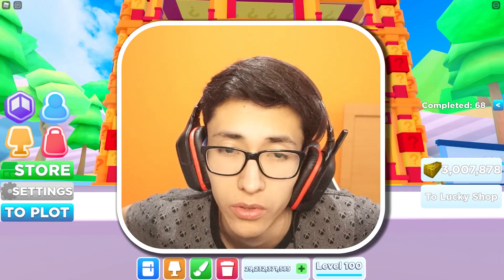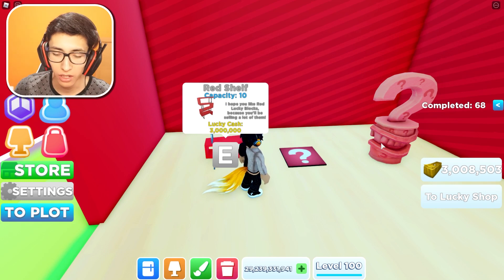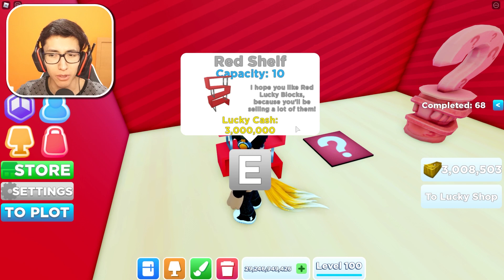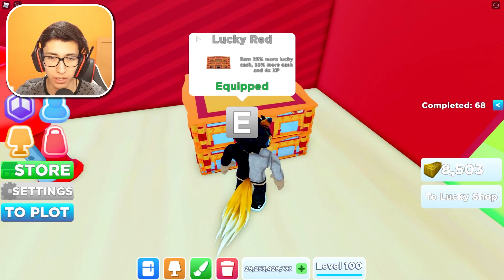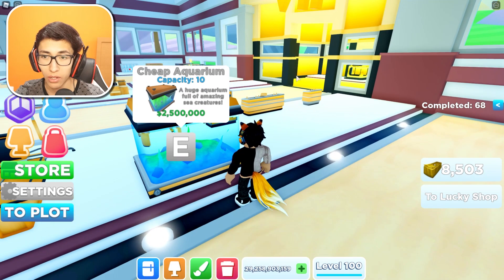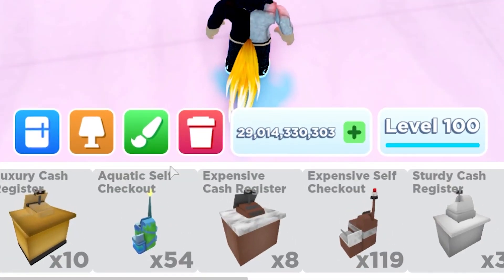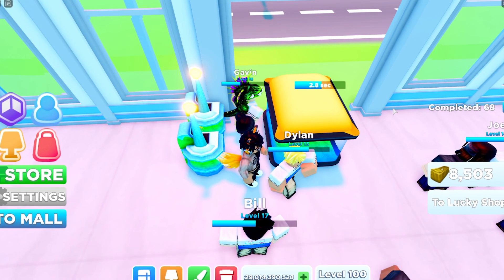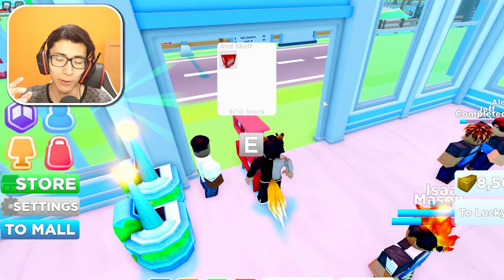Is the Red Shelf Worth the Grinding?! (My Store Lucky Blocks Update)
This is one Filler Video from yesterdays update, just solving the mystery. Is the Red Shelf Worth It?!

In Today's video: Buying the Lucky Red Theme & Red Shelf

Thx for watching the vid & supporting me!